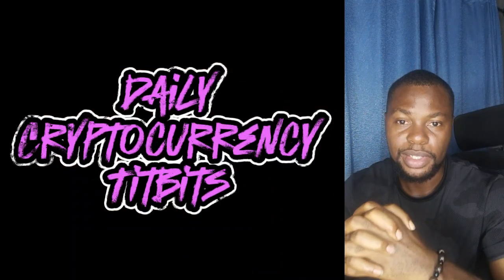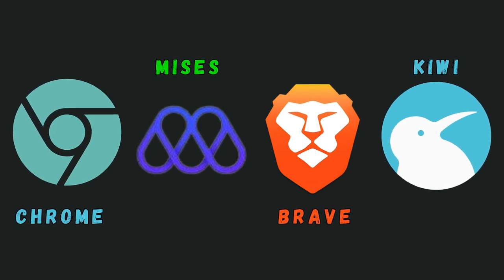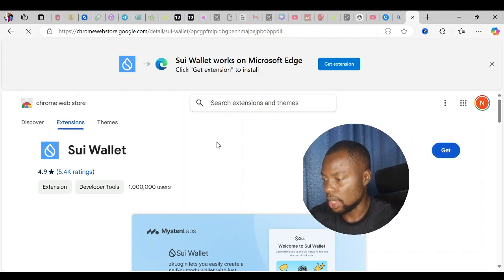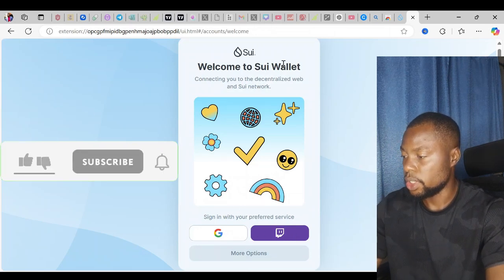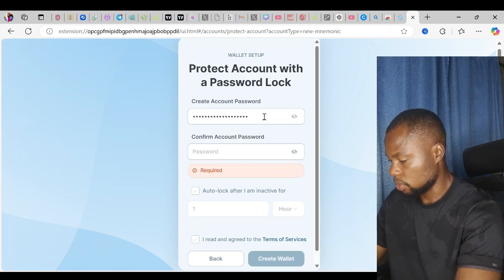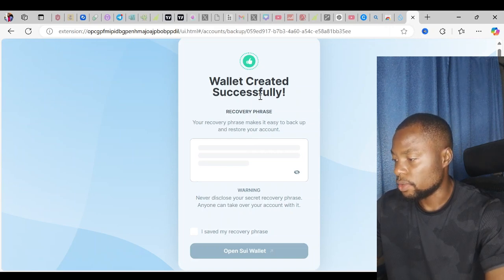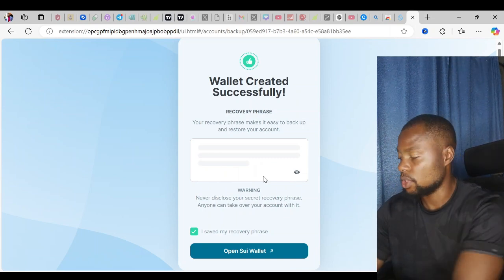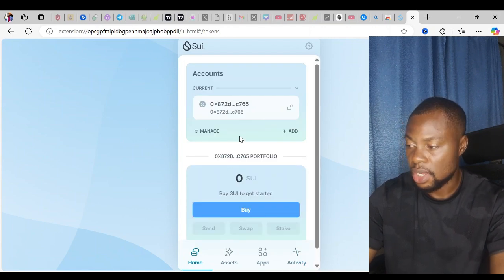Sui wallet tutorial how to get started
In this video I will show you how to get the sui wallet installed on your browser.

crypto wallets
restoring wallets
wallets
Wallet
Restoring wallet
Crypto wallet
Sui
Sui blockchain
Suilend
Sui crypto
Sui sui sui sui
brave browser
Suai